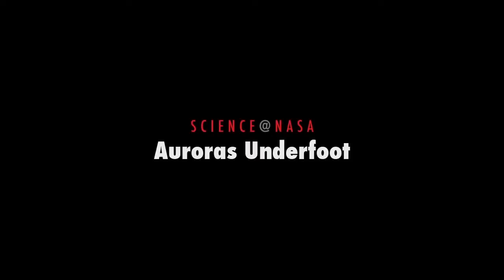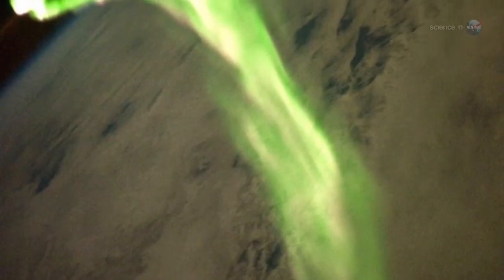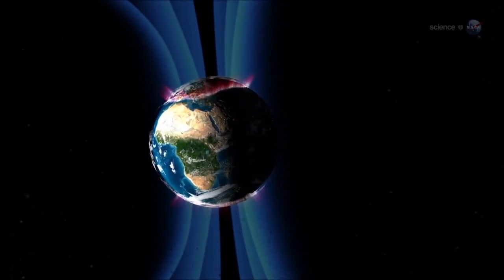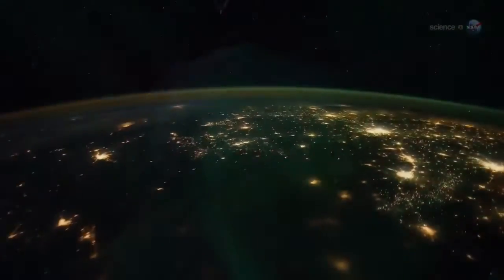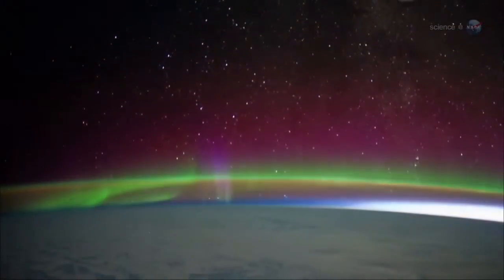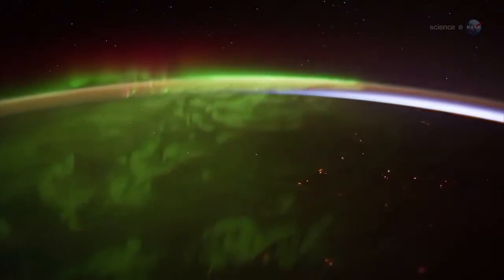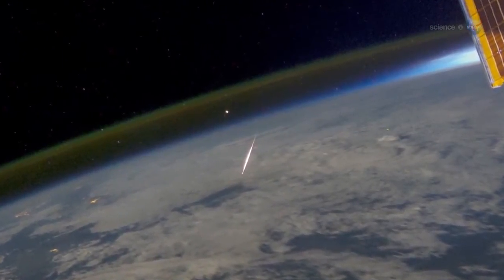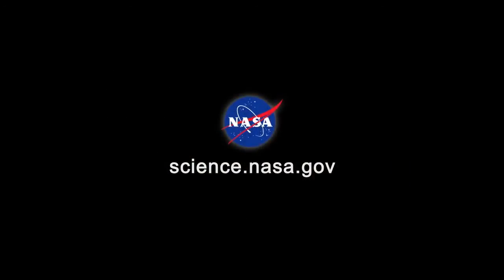AURORAS UNDERFOOT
Astronaut Dan Burbank was floating in the space shuttle's crew quarters when a shout came from the flight deck.

What was the commotion? Moments later he was there. The lights were out and the rest of the crew were crowded around the windows. Burbank jostled in with the others and peered outside.

"It was indescribable," he says. A geomagnetic storm was raging outside, and the shuttle was flying right through it. All around were colorful auroras.

Right: The crew of the space shuttle Discovery took this picture of Southern Lights from Earth-orbit in 1991.

The date was Sept. 18, 2000. Burbank was one of seven people orbiting Earth onboard the space shuttle Atlantis (STS-106). They were on a 12-day mission to prepare the space station for its first crew. Burbank and the others connected power, installed a toilet, and delivered 2,993 kilograms (6600 lbs) of supplies. There was lots to do, and no one had much time for stargazing.

But everyone paused for this: Below and around the orbiter danced glowing ribbons of orange, yellow and green light. Above, the sky was red. As Burbank looked on, "bright spots would suddenly appear and fade away again."

Cosmonaut Yuri Malenchenko, a mission specialist on STS-106, had logged more than 137 days in space--most as commander of the Russian space station Mir. He had seen it all, yet even he was amazed. "Yuri said he'd never seen anything like it," recalls Burbank.

A few days before the storm, a giant magnetic loop poking out of the Sun had collapsed. The resulting explosion hurled a coronal mass ejection (CME) toward Earth. CMEs are clouds of super-heated magnetic gas. This one raced toward our planet at 1000 km/s (two million mph) carrying 10 billion or so tons of solar material.
When the CME struck, the auroras began.

The crew was in no danger. They were deep inside the magnetosphere--a magnetic bubble about 200,000 km wide that surrounds our planet and protects us from solar storms. The cloud hit the magnetosphere, not the astronauts.

Imagine going to the refrigerator, opening the door and finding a bowl of jello. (Is it ready to eat?) You thump the surface with your finger. It jiggles. (Yes.) That's exactly what happens to Earth's magnetosphere when a CME strikes. The magnetosphere is briefly compressed; it rebounds and then it quivers, sometimes for days.

Such "CME-thumps" shake loose electrons and protons trapped in the magnetosphere by lines of force called "magnetic bottles." They rain down on Earth's atmosphere and cause the air to glow where they hit. The process is similar to the way an electron beam paints a picture on the front of a color TV tube.

Auroras happen far above Earth's surface. The lights stretch in altitude from about 80 to 500 km. No airplane can fly through them, but the space shuttle and the International Space Station (ISS) can. Those spacecraft circle the earth about 350 km high, not far above the brightest Northern Lights.

"I remember seeing Northern Lights from Alaska in 1995," recalls Burbank. "It was a clear night on Halloween. The lights were amazing. They would fade, change colors, and suddenly brighten again. Everyone was outdoors staring at them."

"That's what it was like on STS-106, except we were inside the display." (Atlantis was over the southern hemisphere at the time, so the auroras were in fact "Southern Lights.")
"There was no interaction between the shuttle and the lights," adds Burbank.

Precipitating electrons and protons that cause auroras are not very energetic (thousands of times less powerful than potentially hazardous cosmic rays). Neither the spacecraft nor the crew were noticeably affected--other than dropped jaws and a sudden sense of wonder.

Burbank, who happens to be an amateur astronomer, says he would love to live and work on the space station. "Shuttle missions are hectic; every minute is packed with activity. Astronauts on the ISS are busy, too, but," he points out, "they have more time to look out the window."

Indeed, the ISS is a great place for aurora watching.